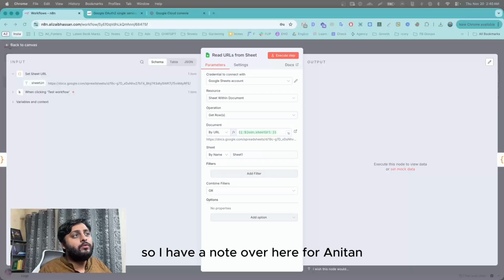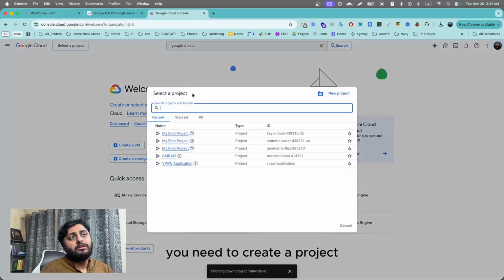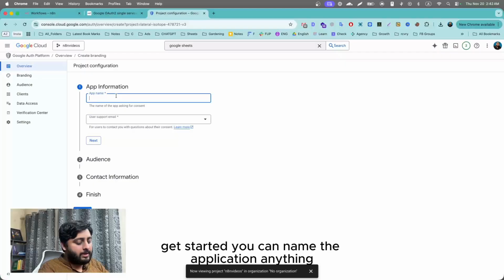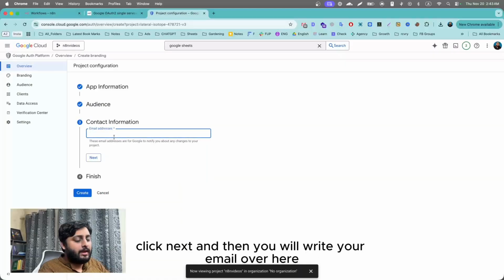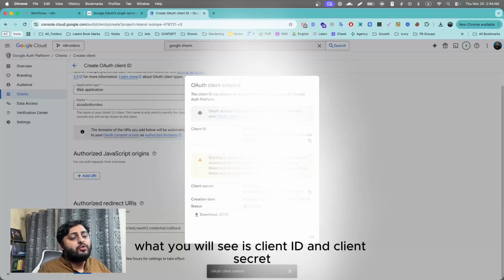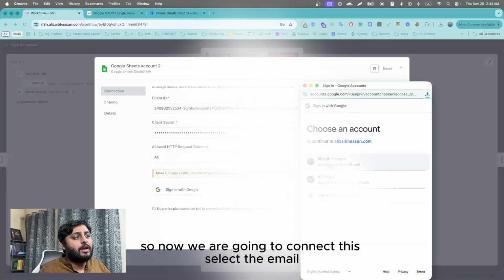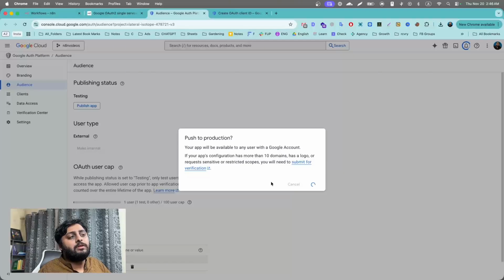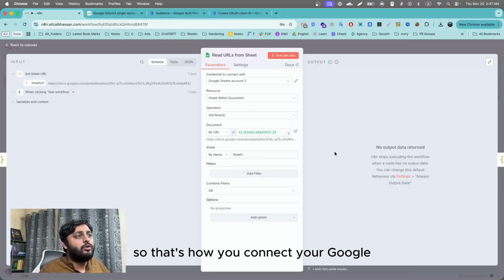How To Connect Google Sheets Api With n8n in 5 Minutes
⚡ Want to see how automation can work for YOUR business?
I'll show you exactly which tasks you can automate today.

Learn how to connect Google Sheets API with n8n for powerful automation workflows. This step-by-step tutorial shows you how to set up Google Cloud credentials, configure OAuth2 authentication in n8n, and start automating your spreadsheet operations.
In this video, you'll learn:

Setting up Google Cloud Project and enabling Sheets API
Creating OAuth2 credentials for n8n integration
Configuring Google Sheets nodes in n8n workflows
Best practices for production automation

Perfect for beginners and experienced automation builders looking to integrate Google Sheets with their n8n workflows for data management, reporting, and business automation.